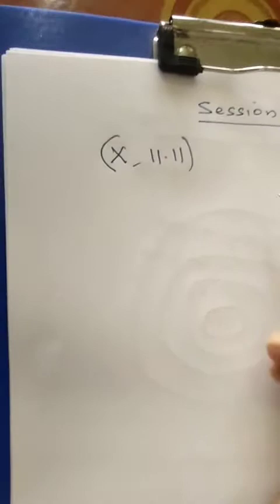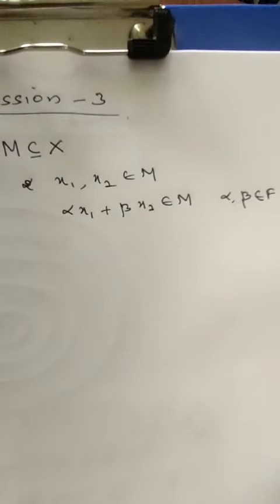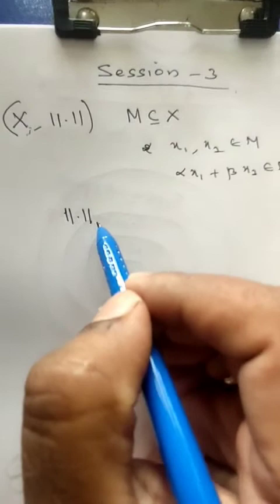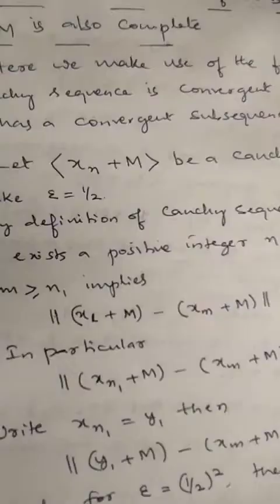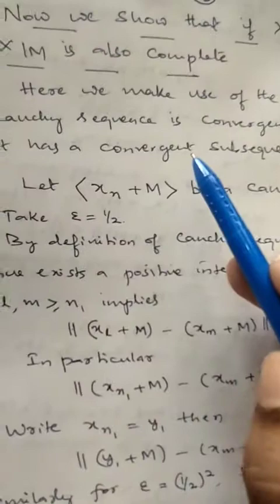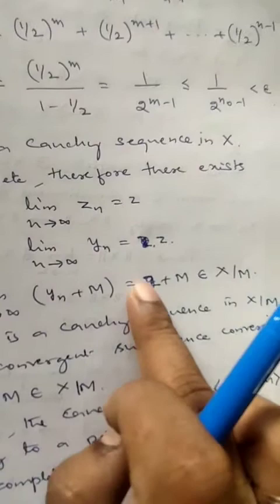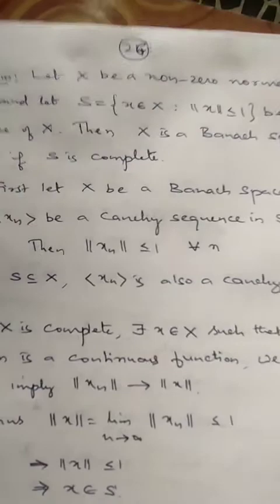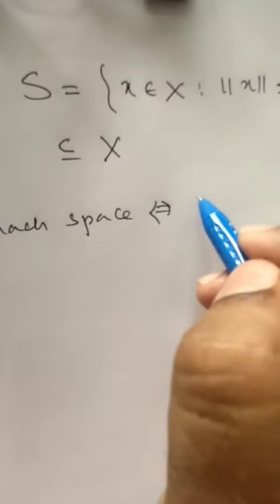Banach Spaces-Lecture 03